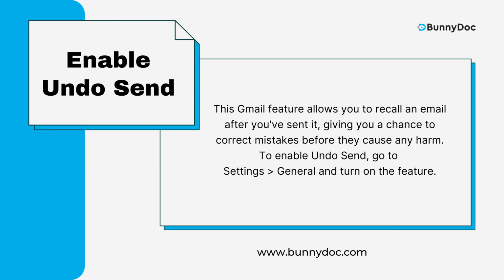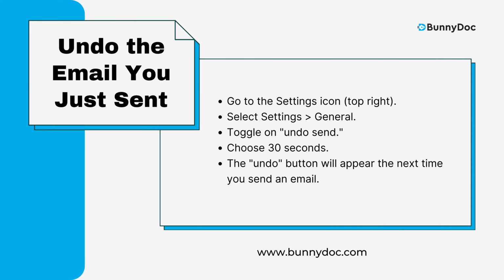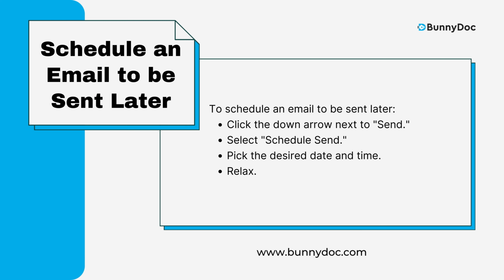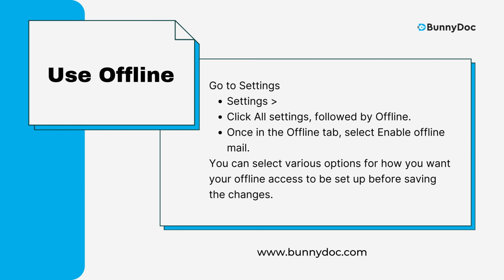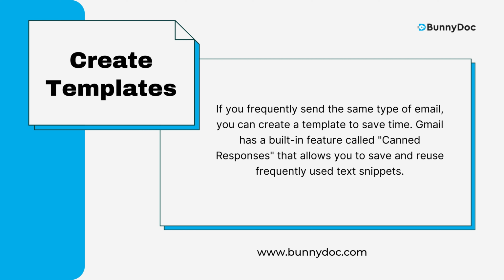Gmail Hacks | That can increase your Productivity | BunnyDoc | 2023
Take your Gmail game to the next level with these amazing hacks! 💻 From maximizing your productivity to streamlining your inbox, this video will show you the insider secrets of Gmail. With hidden keyboard shortcuts, powerful organization tools, and time-saving tips, you'll be able to work smarter, not harder. Say goodbye to cluttered inboxes and hello to a more efficient email experience. Watch now to start hacking your Gmail! 🔥